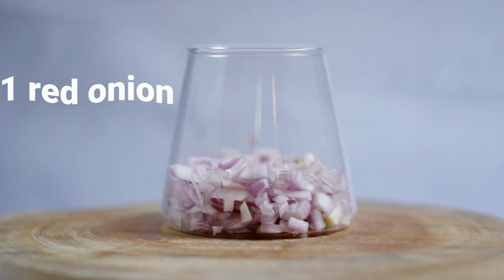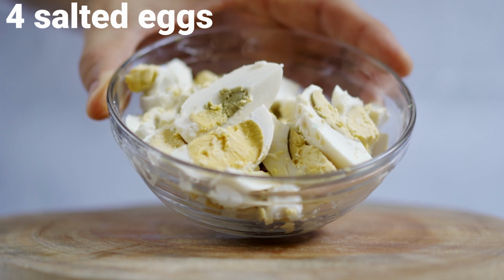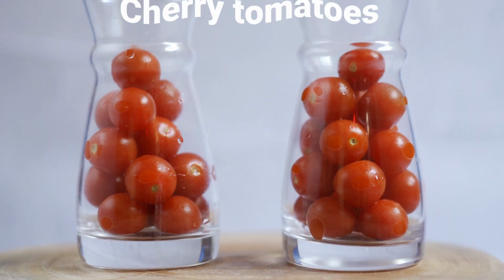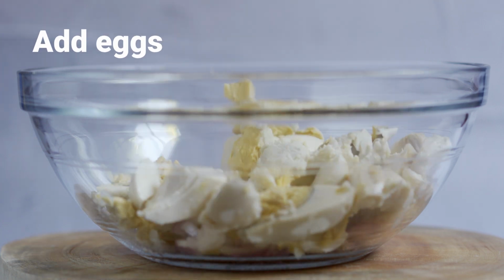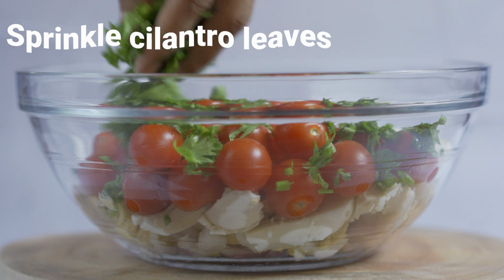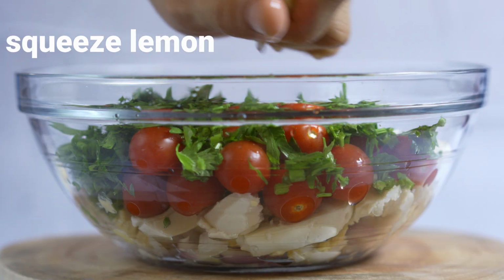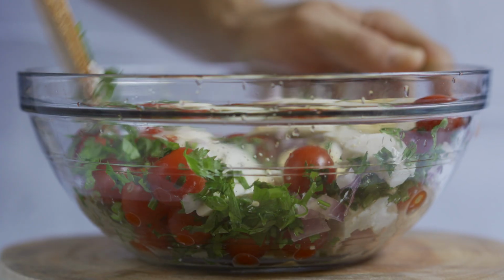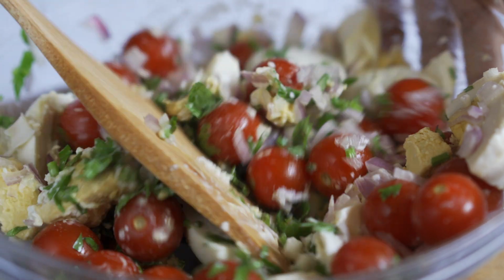Filipino Salted Egg Recipe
In today's video, you’ll make a Filipino salted egg recipe known as classic Ensalada. You can eat this simple salad at breakfast, lunch, and dinner alongside grilled chicken, adobo, or fried eggs and rice. This salad is used more like a condiment, adding texture and seasoning to the main meal.

Ingredients

- One red onion quartered and thinly sliced
- Four salted eggs, quartered
- One container of cherry tomatoes halved
- ¼ cup of finely sliced cilantro leaves
- Three tablespoons of fish sauce
- One to two lemons, quartered

Recipe steps

In a bowl, combine the sliced onion, eggs, and tomatoes. Sprinkle the cilantro and the fish sauce over the top and squeeze over the juice of the lemon quarters.

📖 CHAPTERS 📖

00:00 Intro
00:10 Ingredients
00:40 Recipe steps
01:02 recommendations

Recommended Ingredients:

Datu Puti sugarcane vinegar
Silver Swan soy sauce

Recommended Cookware:

My favorite granite sauté pan
The matching granite casserole dish
And the little paired saucepan
Or the complete set of cookware

📙CHICKEN ADOBO 101 📙

🐔 FILIPINO CHICKEN RECIPES 🐔

🐖 FILIPINO PORK RECIPES 🐖

🧁 FILIPINO DESSERTS AND SNACKS 🧁

🐟 FISH RECIPES 🐟

🦑 SQUID RECIPES  🦑

🥦 VEGETABLE RECIPES 🥦